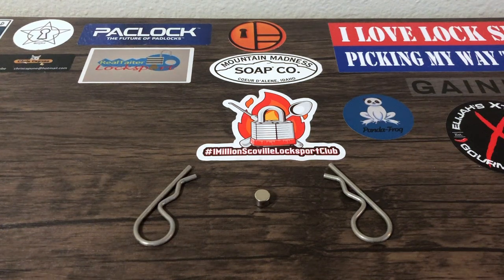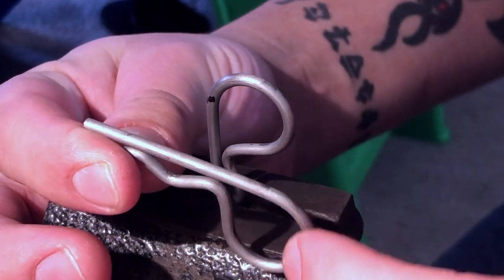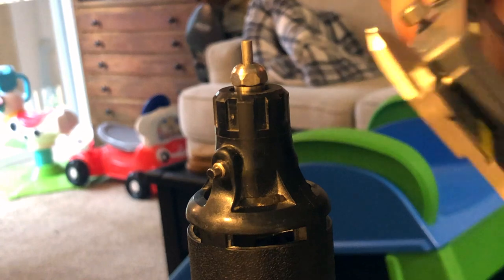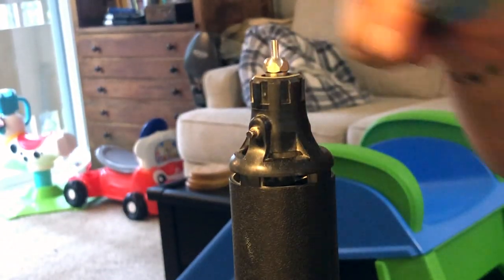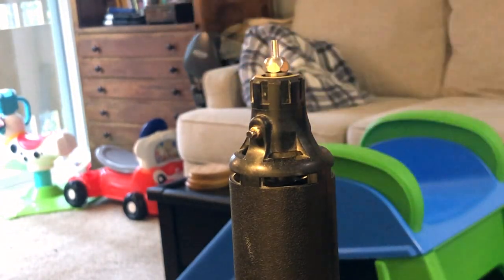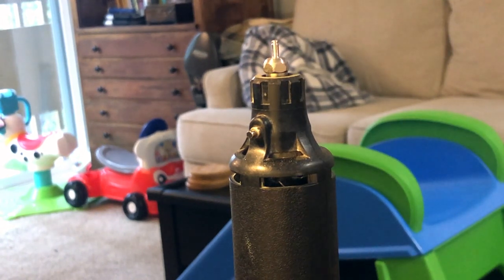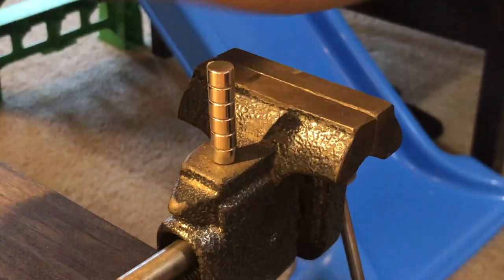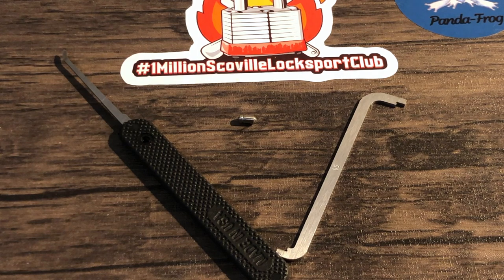How to Make your First Magnetic Challenge Pins!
Tutorial on how to make your first magnetic challenge pins. Sorry for the camera shake, didn't know the vibrations from the pins were causing it.